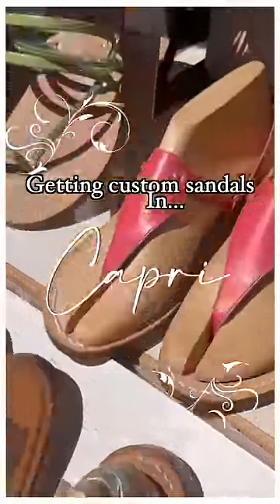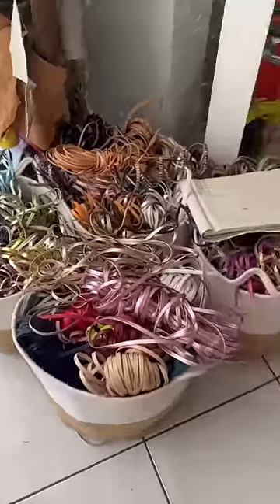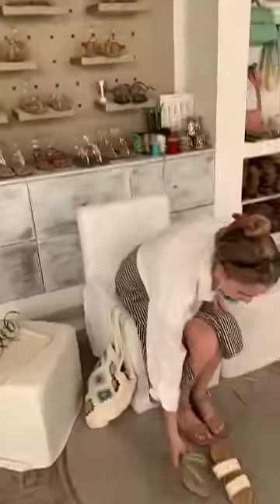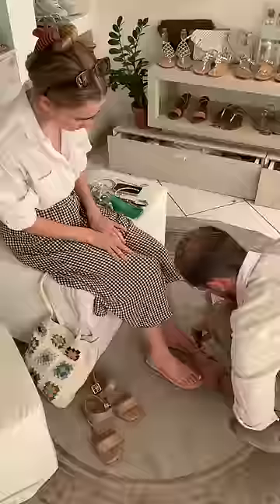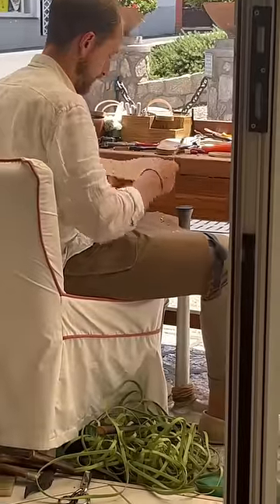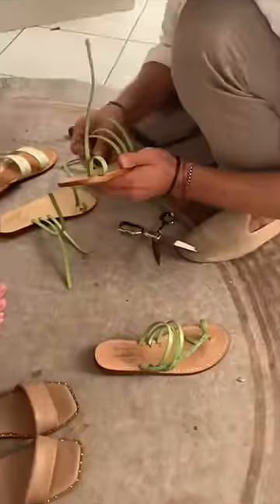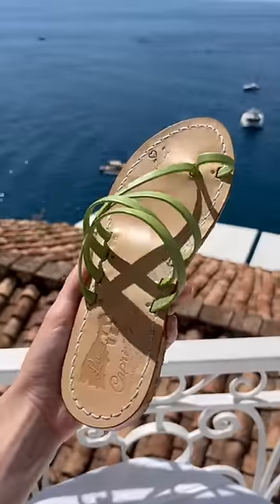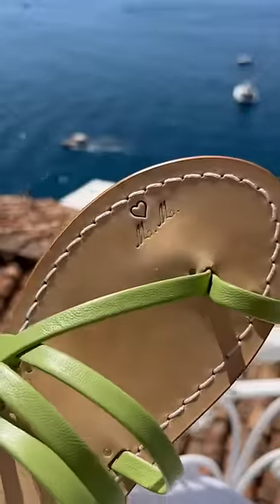getting custom sandals made in Capri, Italy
LOVE Mia